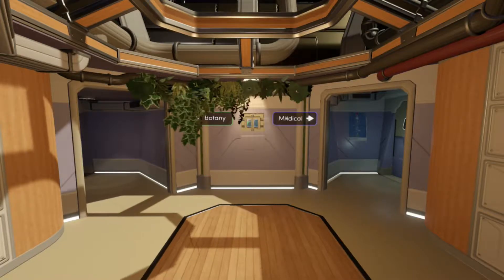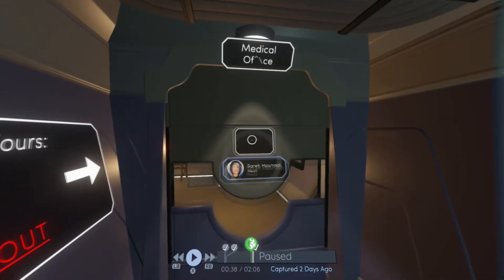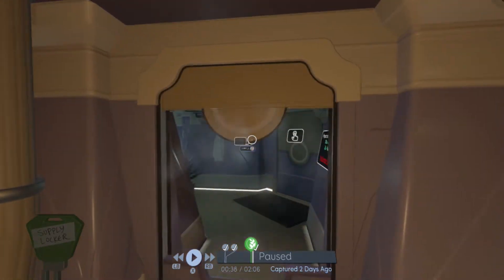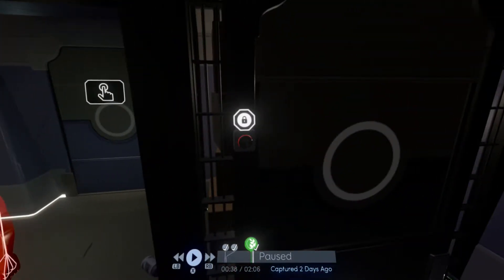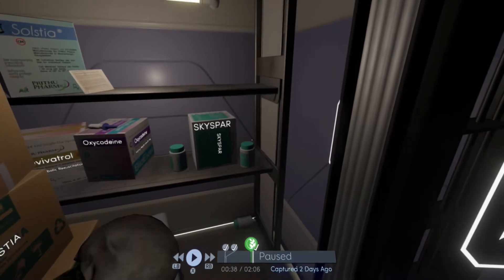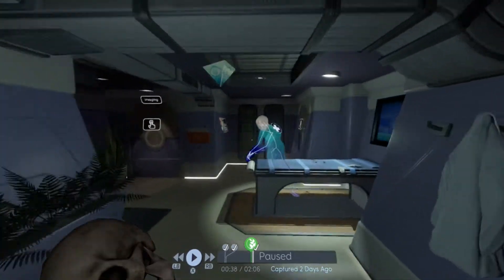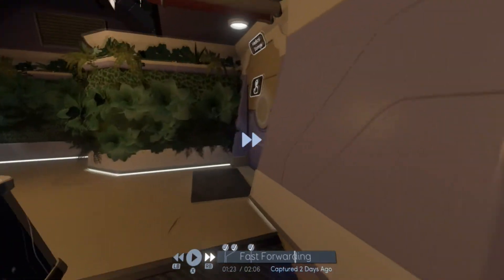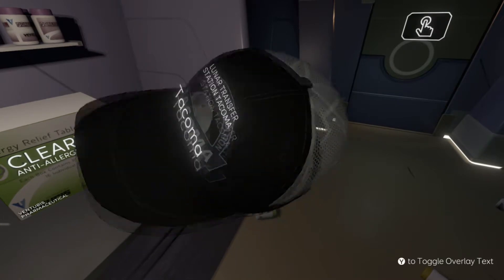Tacome | Skeletina Achievement Guide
Tacoma achievement guide for "Skeletina". This can be done in the biomedical section, inside the medical area. First you must take the key from the medical office drawer and use it to open the medical storage locker. Inside you will find a skull, bring it into the closet in the exam facilities and attach it to the skeleton body. Now fast forward the AR data to the end and go back into the storage locker. Here you will find a hat on the ground next to the two characters, take it and put it on the skeleton body. If you have completed the game, you can reload your game and backtrack from the end to any part of the Tacoma.